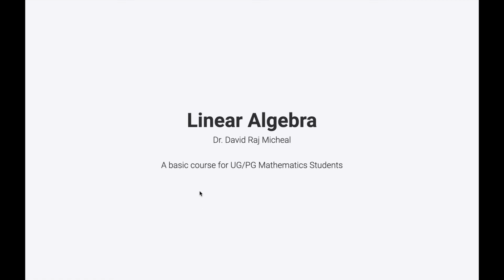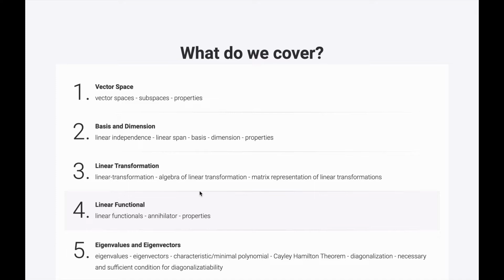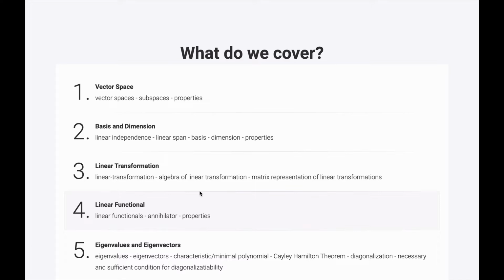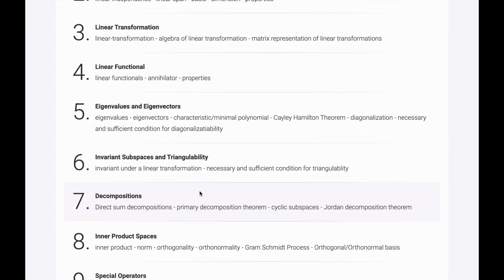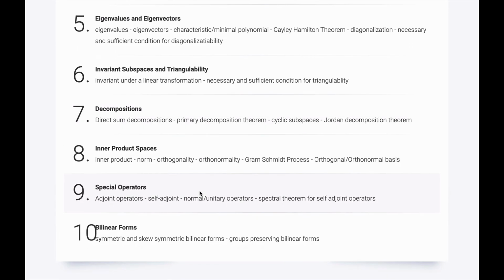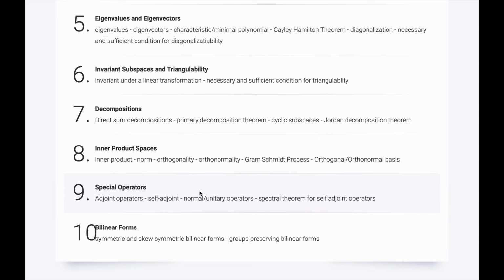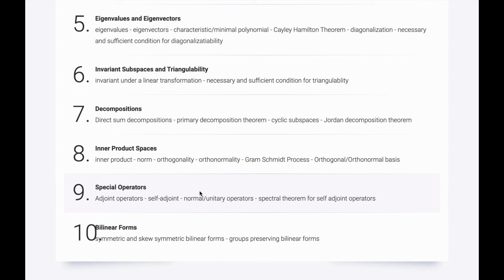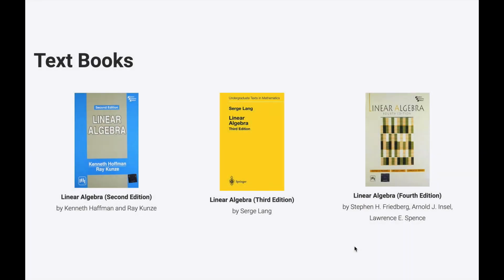Linear Algebra Course Overview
This is a course overview of the video lectures on linear algebra. In this course, we cover almost all the fundamental topics to be covered in the first course on linear algebra. The course is been defined in a way that both undergraduate and postgraduate mathematics students can follow without any hassle.